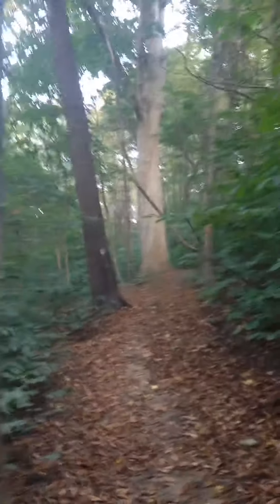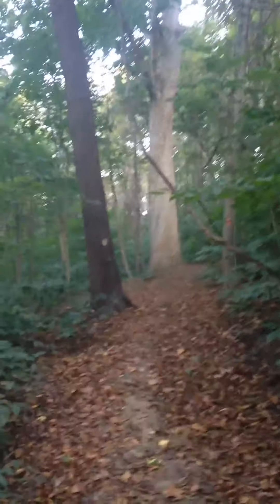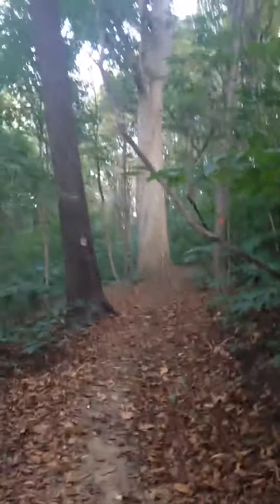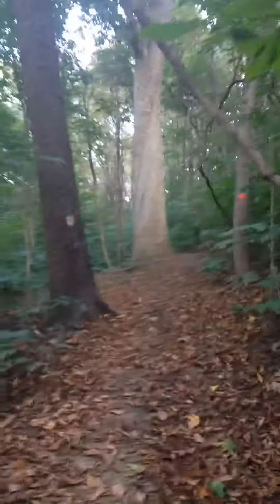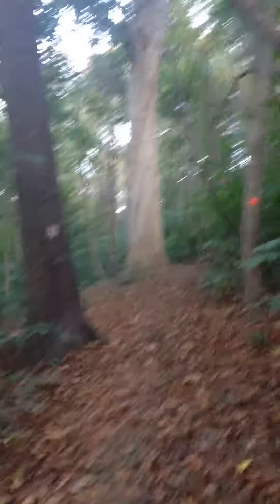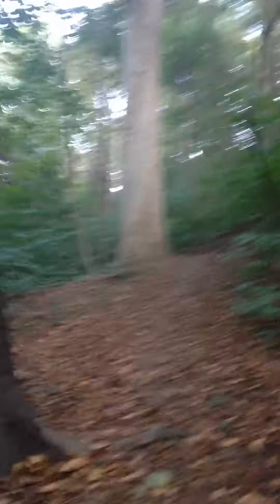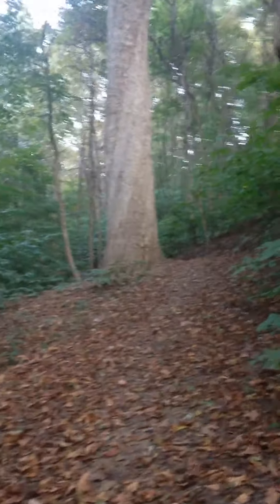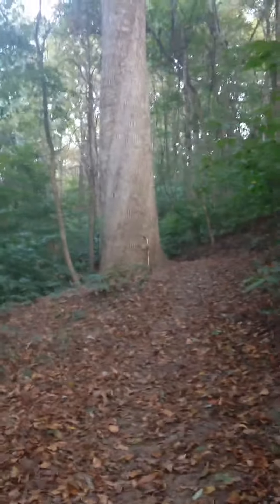300 year old Oak in Ashland Ky votesanta2016.com